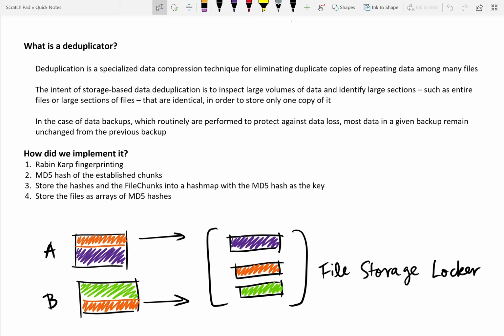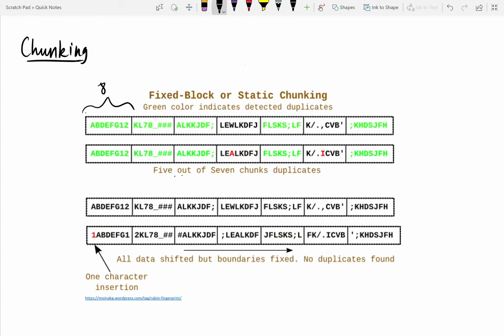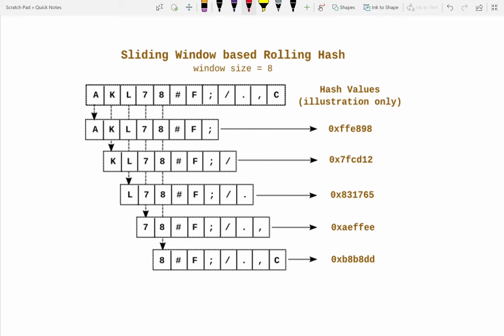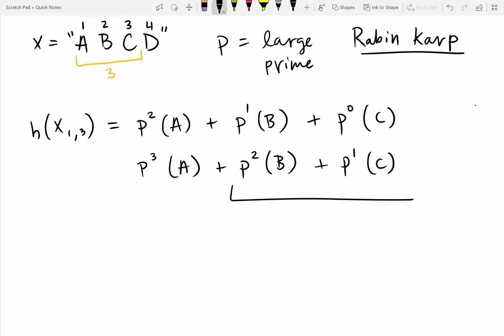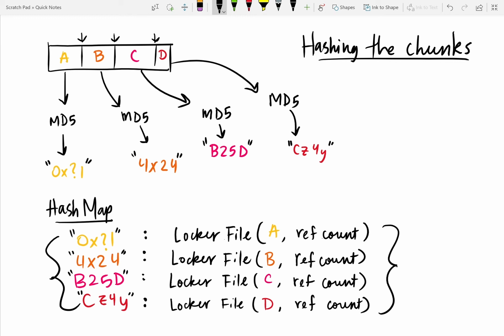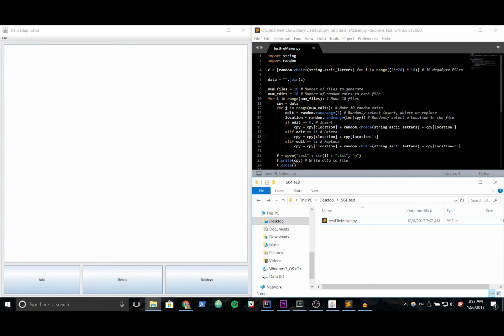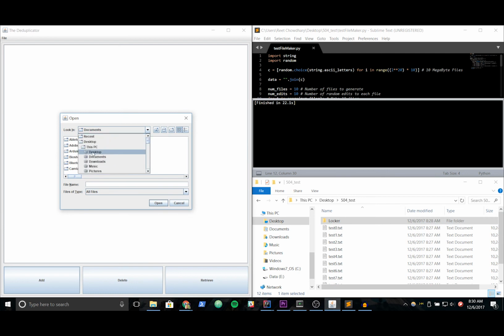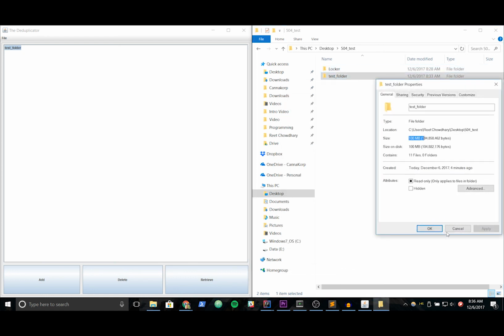ec504team4 - Data Deduplication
Check out how we implemented a data deduplicator in Java!